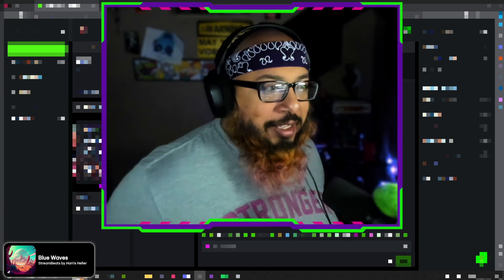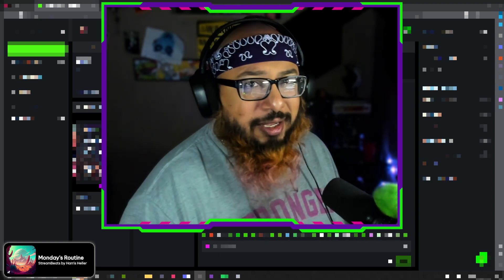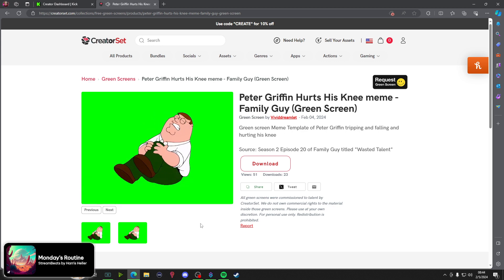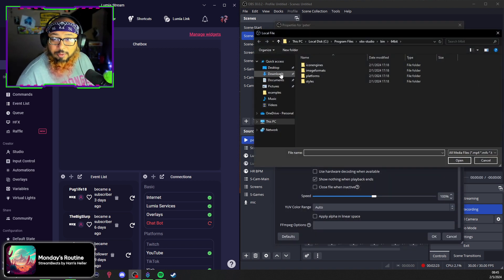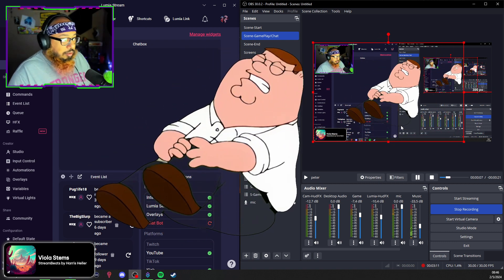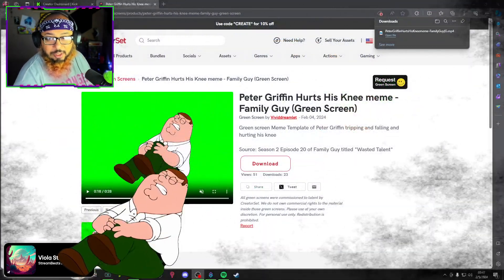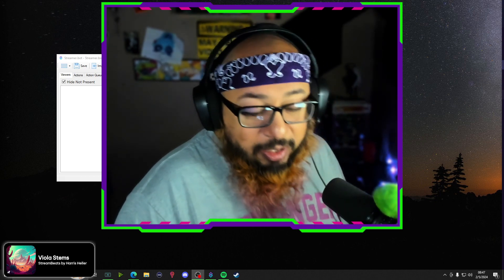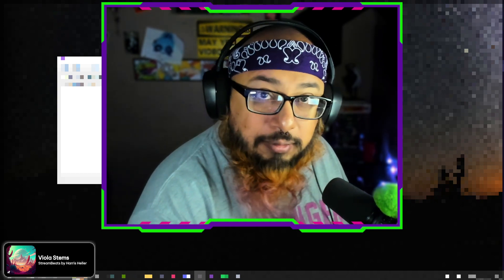Use this to add GREENSCREEN Effects!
Here you will find many Assets other than just greenscreen effects so feel free to explore.

. 34% 341/1K

          👆 Get a free week of the BRO plan 👆